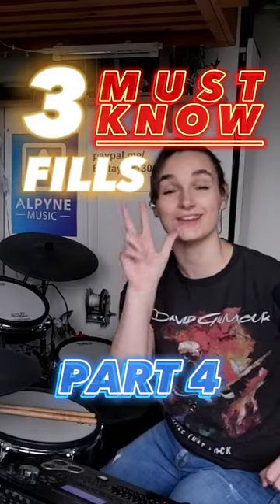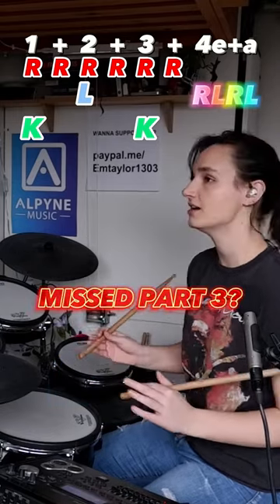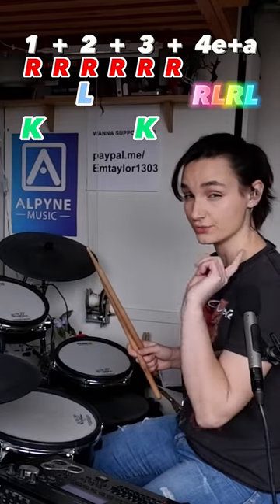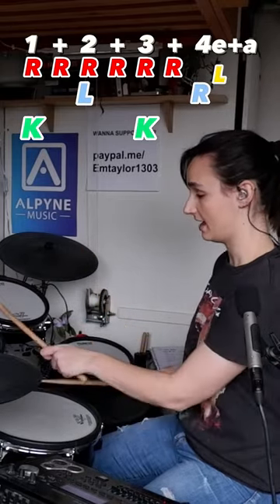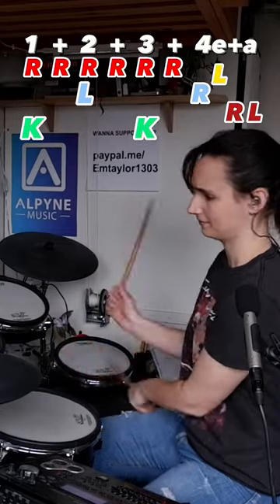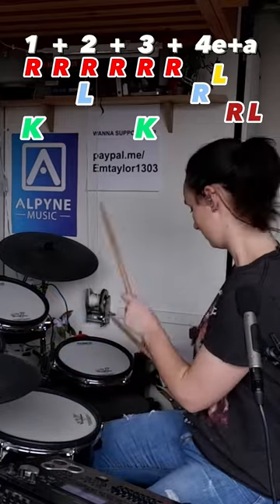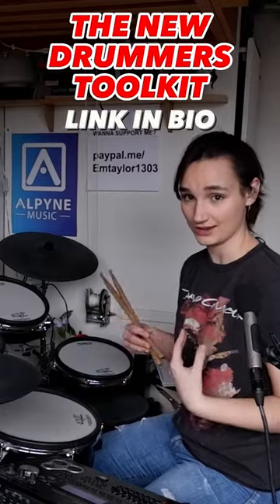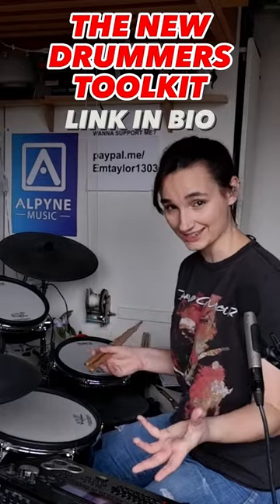Improvising Round The Kit For Beginners 🥁